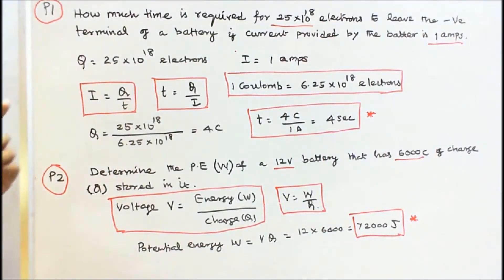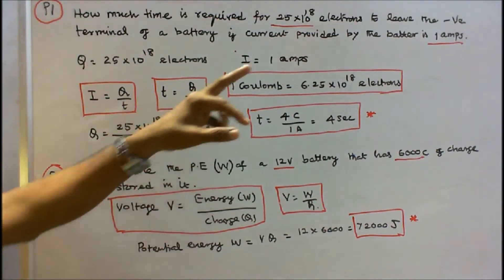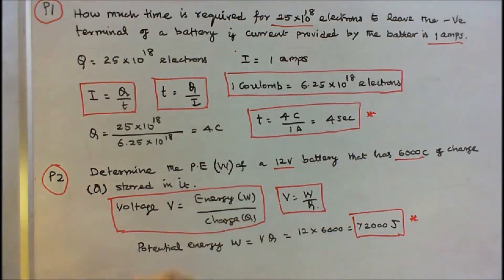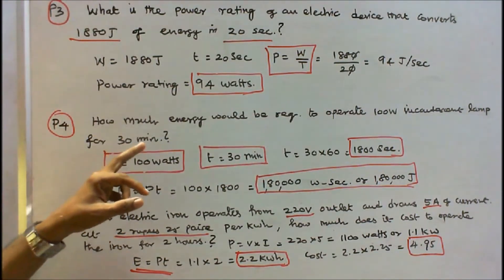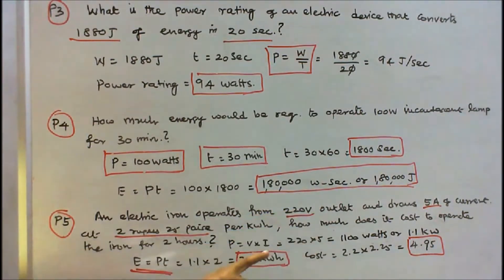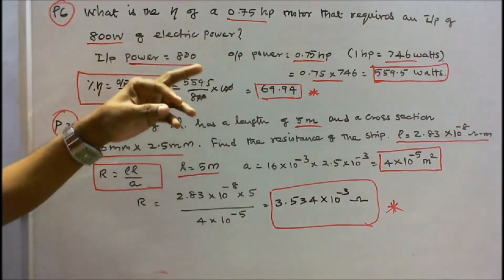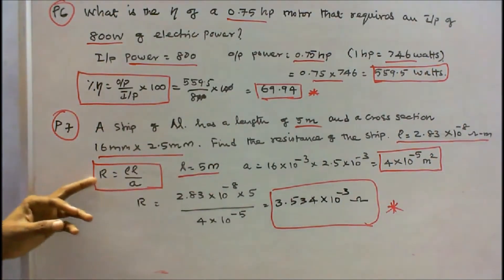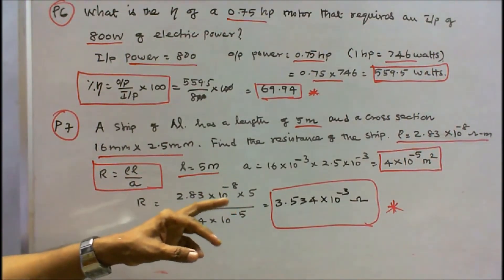100 PROBLEMS IN ELECTRICAL ENGINEERING - PART - 01 - WORK, POWER AND ENERGY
PART – 01 - PROBLEMS ON WORK, POWER AND ENERGY

1. How much time is required for 25 x 10 ^18 electrons to leave the negative terminal of the battery, if current provided by the battery is one amperes.
2. Determine the potential energy of 12 V battery that has 6000 coulombs of charge stored in it.
3. What is the power rating of an electric device that converts 1880 joules of energy in 20 sec?
4. How much energy is required to operate 100 W incandescent lamp for 30 minutes?
5. An electric iron operates 220 V outlet draw 5 ampere current at rupees 2.25 per kWh. How much does it cost to operate the iron for two hours?
6. What is the efficiency of 0.75 hp motor that requires an input of 800 W of electric power?
7. A strip of aluminium has a length of 5 metre and cross section of 16 mm x 2.5 mm. find the resistance of the strip. Resistivity of aluminium is 2.83 x 10^-8 ohm-metre.
8. A bread toaster has a Nichrome unit resistivity 112 x 10^-8 ohm-metre of resistance 35 ohms. What is the resistance of copper conductor of equal area of cross section but 10 times as long as the Nichrome wire. Resistivity = 1.7 x 10^-8 ohm-metre.
9. The field coil of a motor has a resistance of 200 ohms at 15 degree centigrade. Find the resistance at 45 degree centigrade. Assume that the temperature coefficient as 0.00428 per degree centigrade at zero degree centigrade.
10. An incandescent lamp takes 2.2 amps at 220 V at the instant of switching it on. At the normal operating temperature the current drops to 0.2 A. Find the temperature of the heated filament room temperature is equal to 20 degree centigrade and the corresponding temperature coefficient of the filament is 0.005 per degree centigrade.